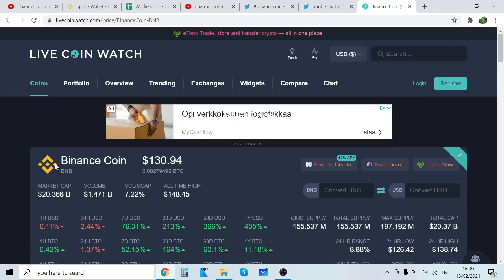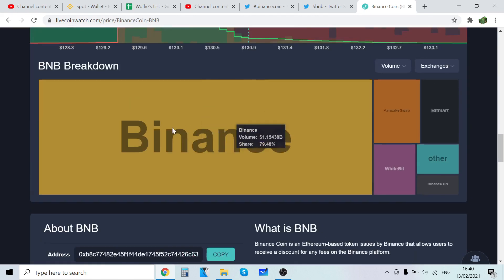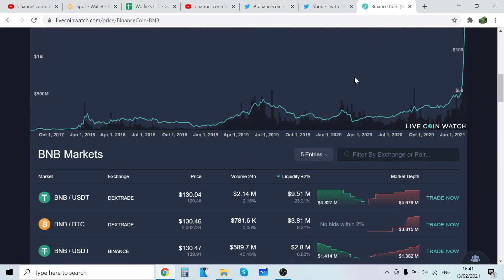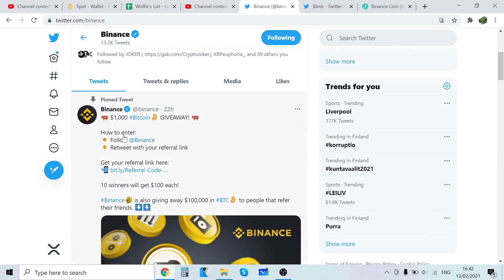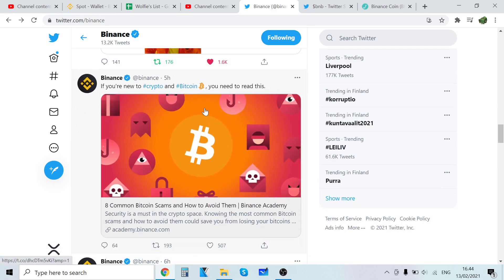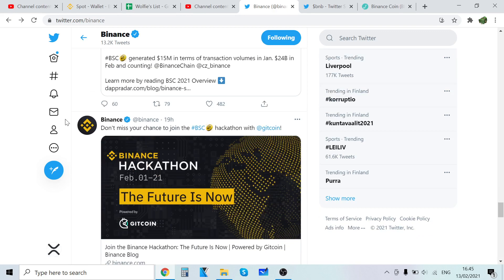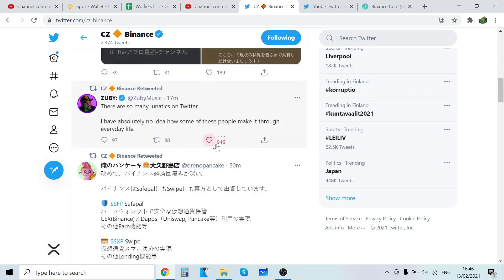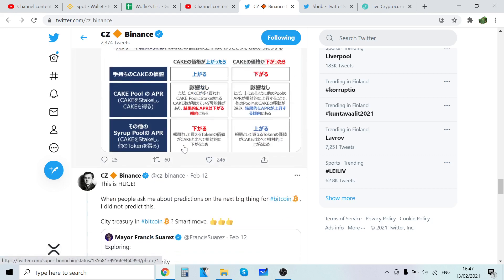BINANCE COIN TO $1,000?! | BINANCE COIN NEWS